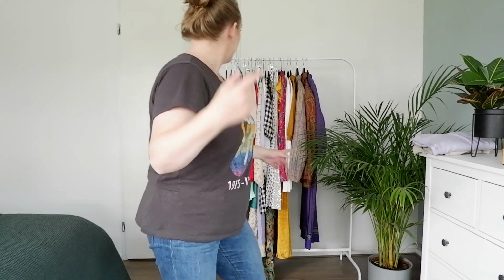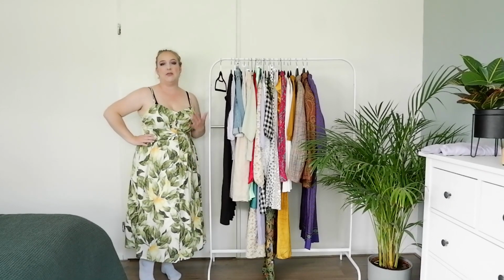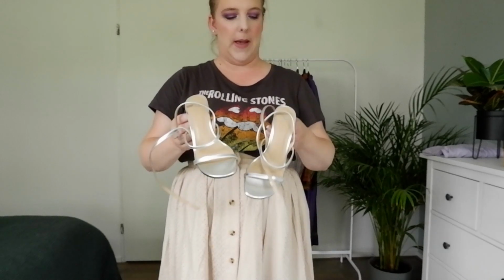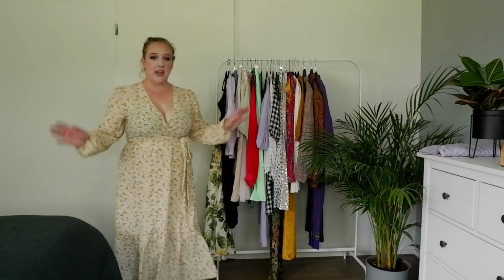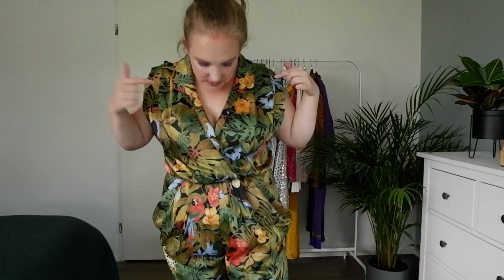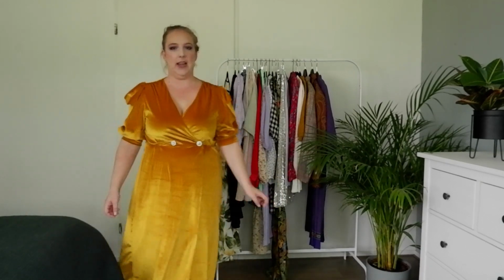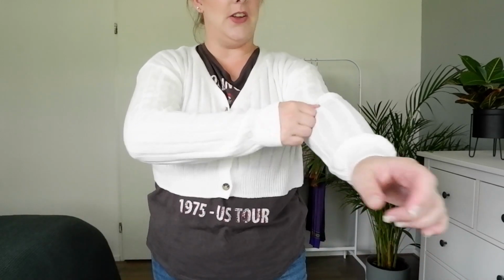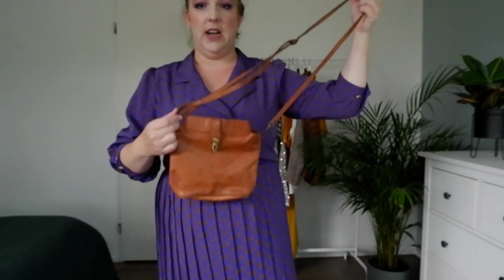SUMMER FASHION & SALE HAUL // H&M, Zara, Asos, Monki, vintage finds & more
in which I talk you through the items I bought in the past few months. There is a bit more here as I found some sale deals and did some vintage shopping. I didn't want you to miss out on that! Hope you enjoy.

H&M lemon print linen dress
H&M beige paperbag waist trousers
H&M lavender top
H&M silver sandals with Perspex heel
H&M black linen dress
H&M linen shorts
H&M denim shorts
H&M beige broderie anglaise skirt
Monki yellow floral dress
Monki lilac dress
Monki neon green skirt
Monki pistachio green shirt
Monki red shirt
ZARA tropical jumpsuit
ZARA gingham dress
ZARA bow tie polka dot blouse
ZARA lilac trousers
Bershka polka dot trousers
ASOS ochre velvet dress
ASOS mustard yellow mary janes
ASOS polka dot sandals
ASOS sequin skirt
& Other Stories paisley print shirt
Urban Outfitters crochet cardigan
Urban Outfitters white cardigan
Vintage dress
Vintage paisley blazer
Vintage colorful blazer
Vintage leather bag
Vintage polo top